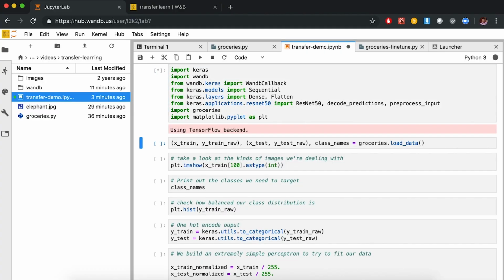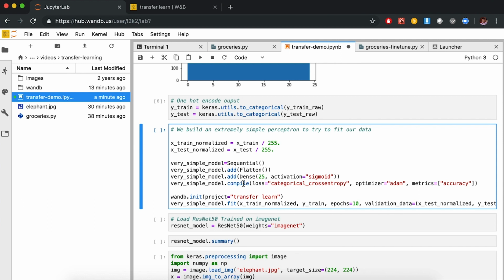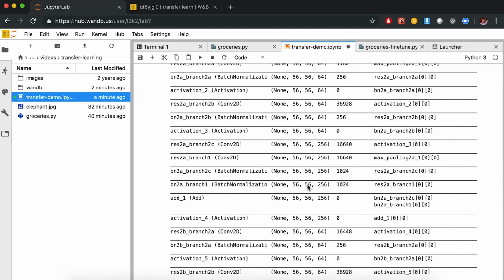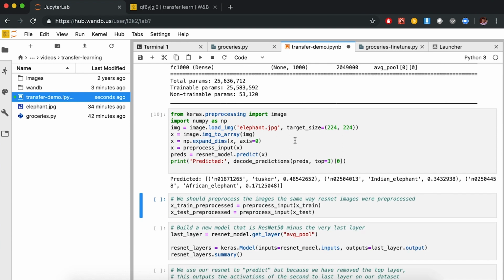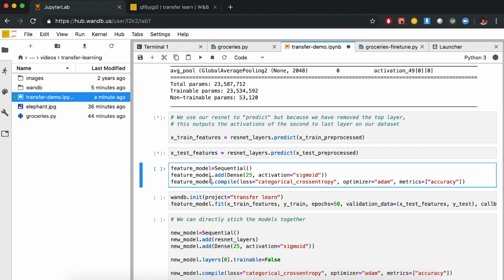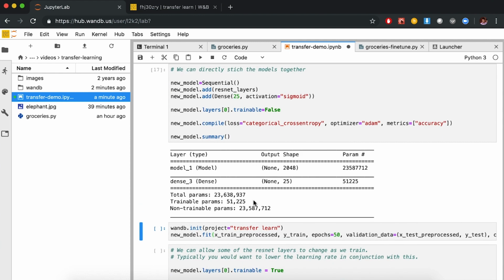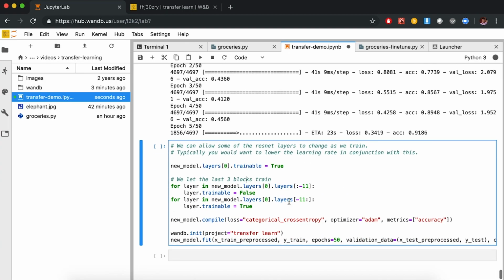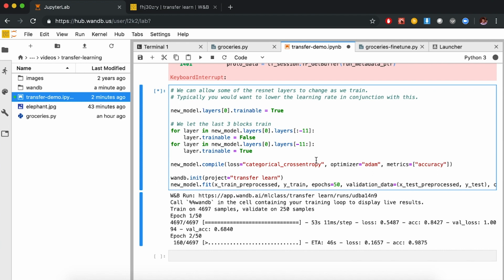11. Transfer Learning for Domain-Specific Image Classification with Small Datasets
Transfer learning lets you take a small dataset and produce an accurate model. This method uses large networks that were trained for a long time on huge datasets, transferring that knowledge into our own network. Follow along with Lukas using the Python scripts

This is part of a long, free series of tutorials teaching engineers to do deep learning.